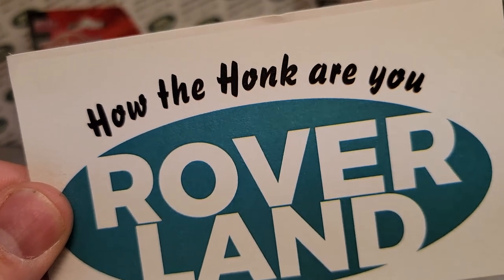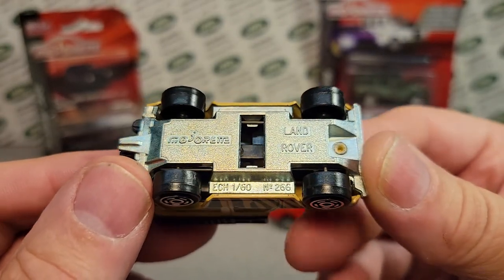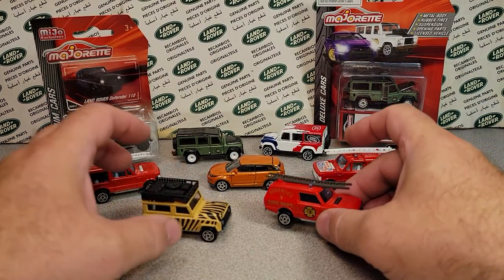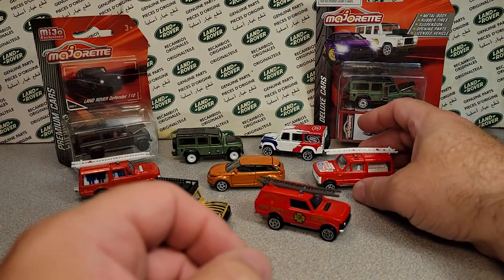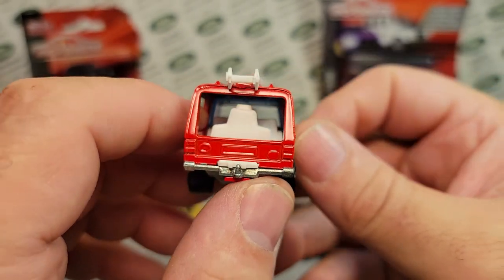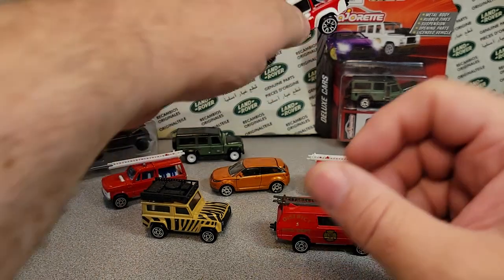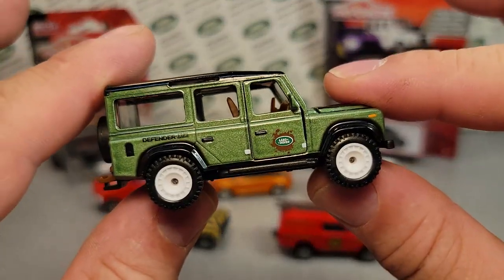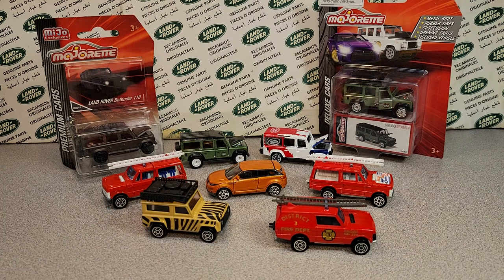Rover Land Every Model Made by *** Majorette review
Rover Land     Every Model made by

                         MAJORETTE

A quick look at all the Land Rover models made by toy manufacture
Majorette

My Address:
Dan Winchell